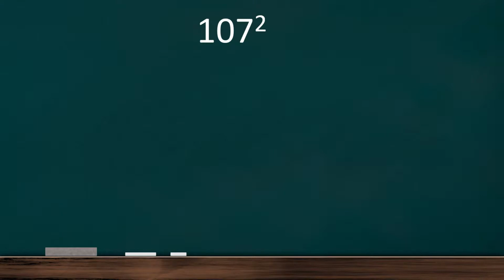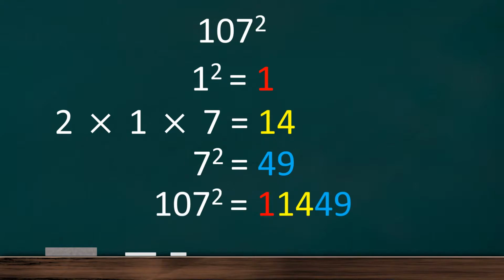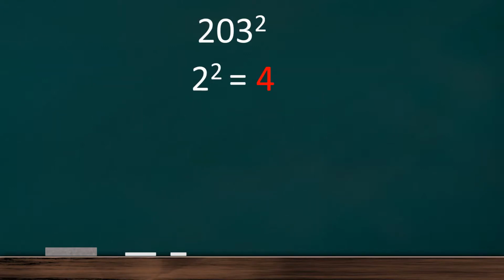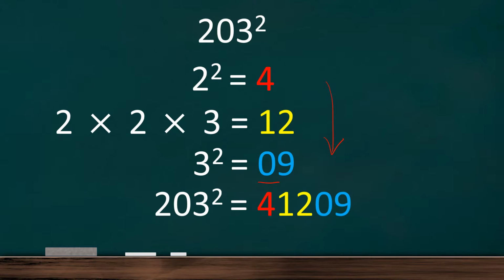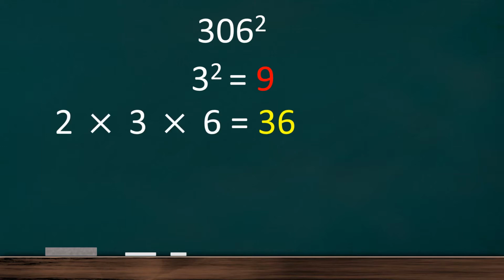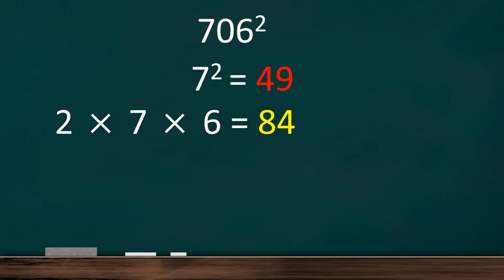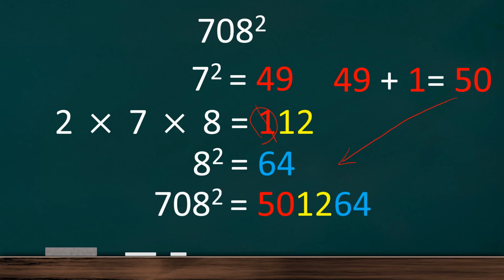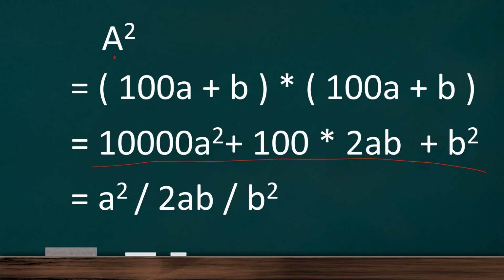Free math lessons: Amazing way to square three digit numbers with its tens digit equal to zero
This video will give you a quick way to square three-digit numbers with its tens digit equal to zero.Let's find out the rules now.